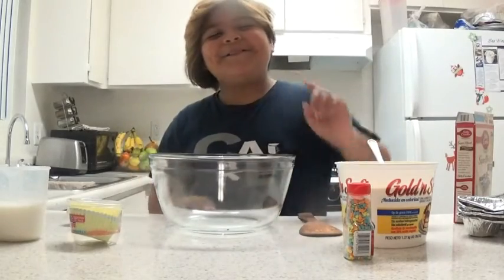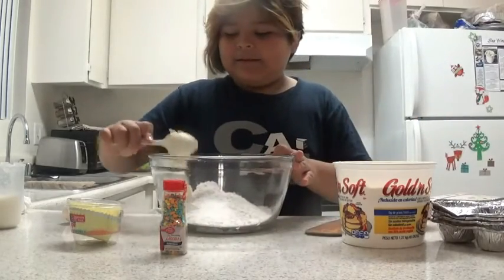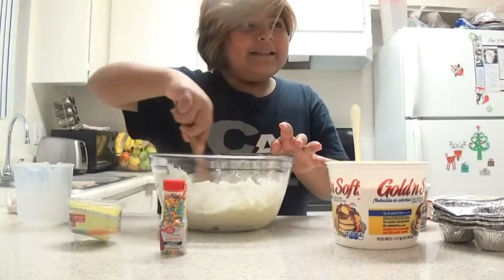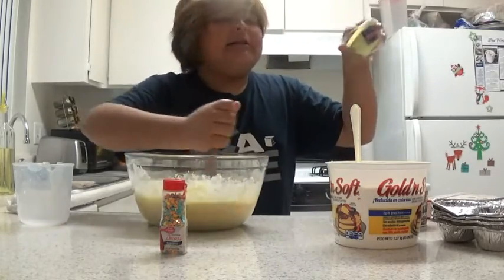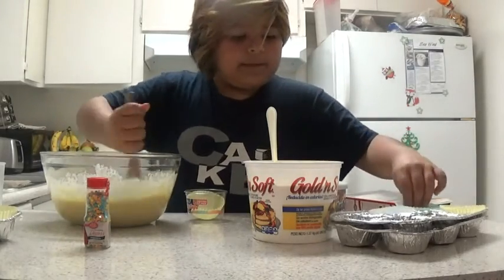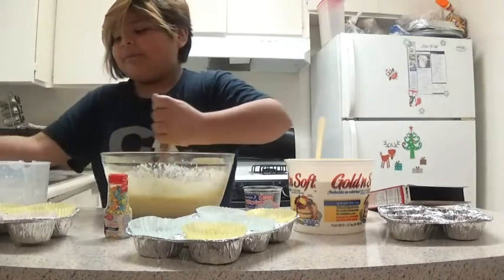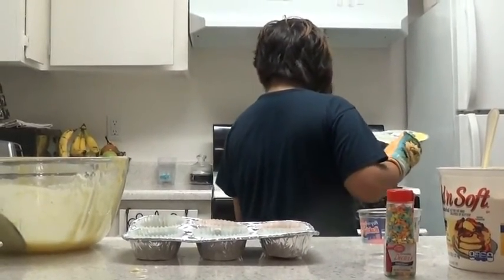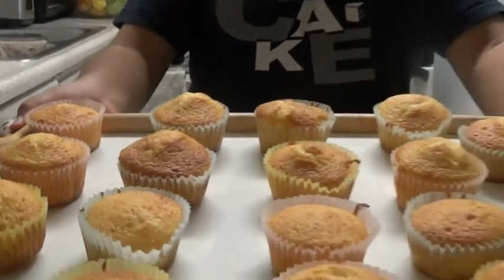cupcake♥♥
I WILL SHOW HOW TWO MAKE CUPCAKE